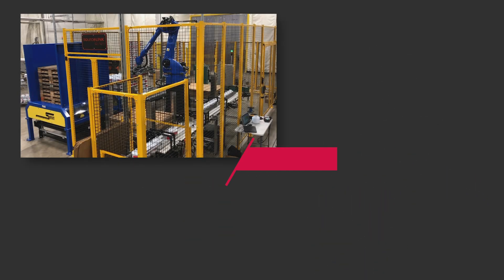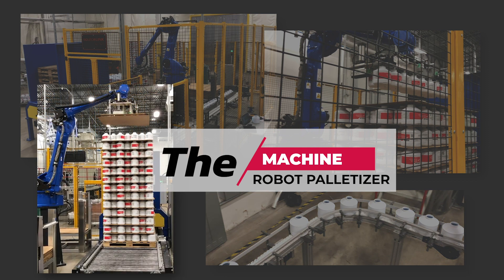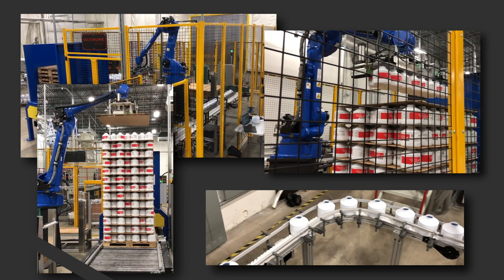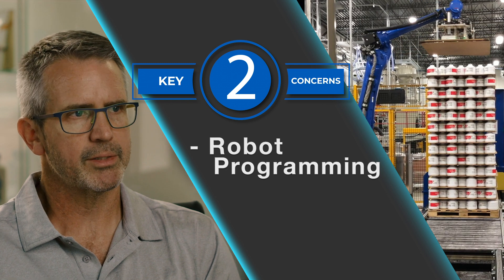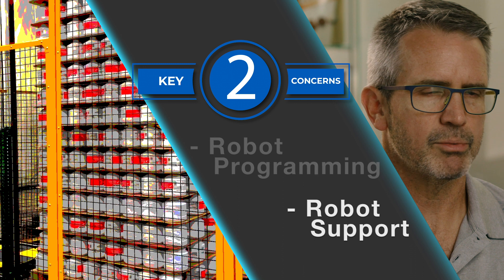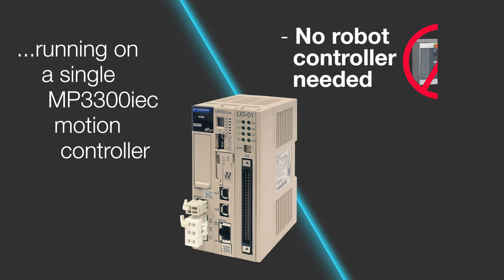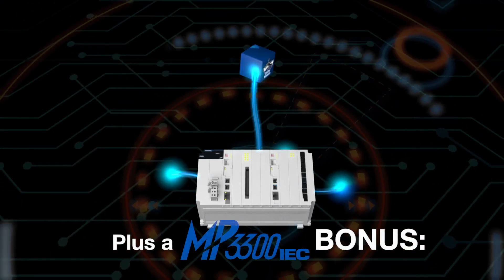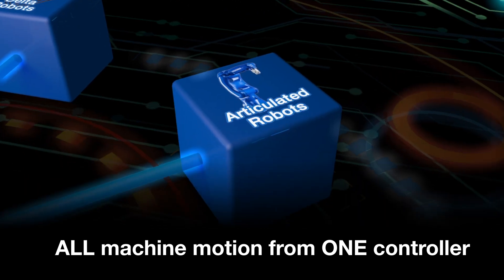Motion control for robotic palletizing work cell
Sourcelink implements Yaskawa’s Singular Control architecture for a complete robotic palletizing cell. See how this platform uses Yaskawa’s  MP3300iec motion controller to control the complete palletizing work cell including robotic control and plc functions.